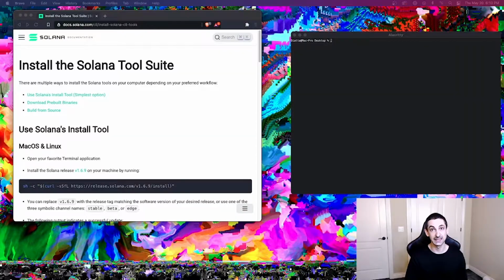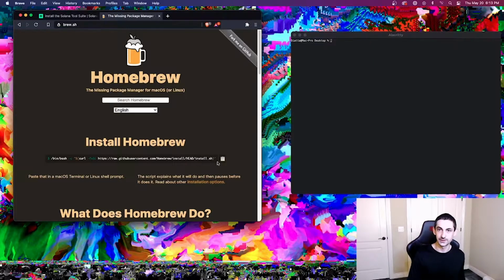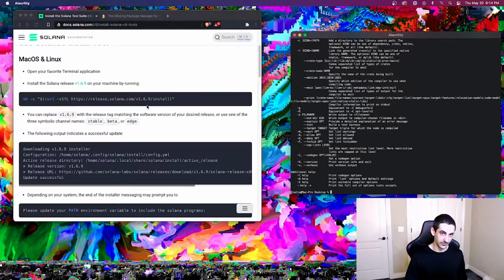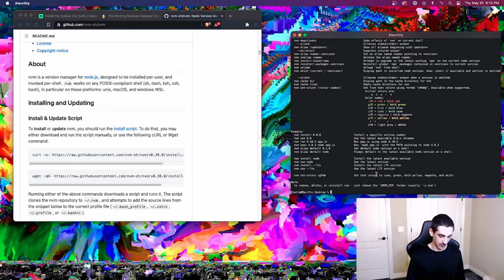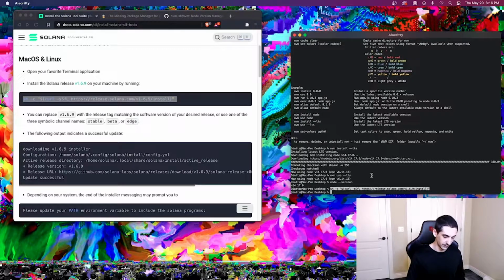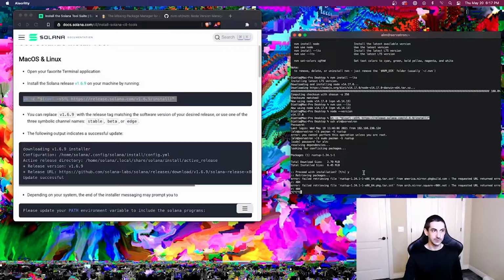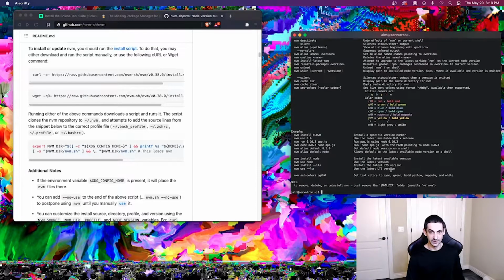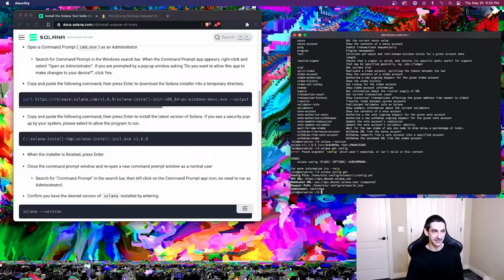Setting Up The Solana Dev Environment (Mac/Linux)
In this video we set up the Solana development environment on Mac and Linux.